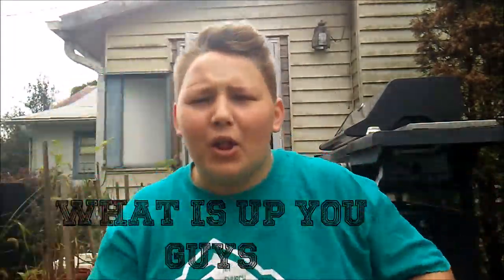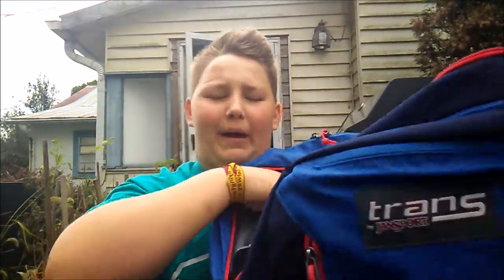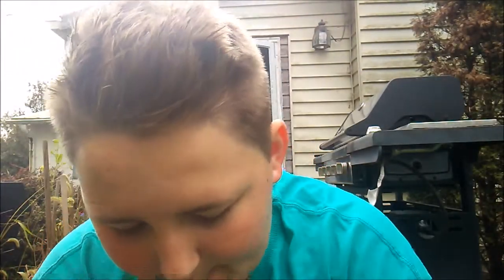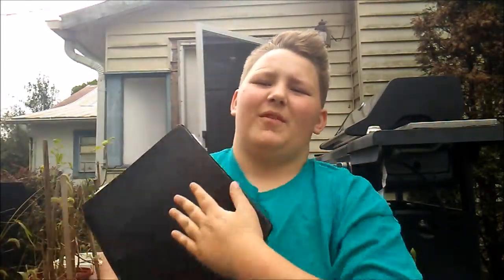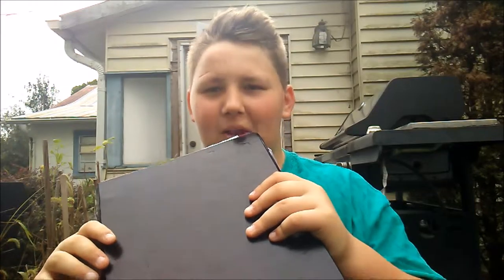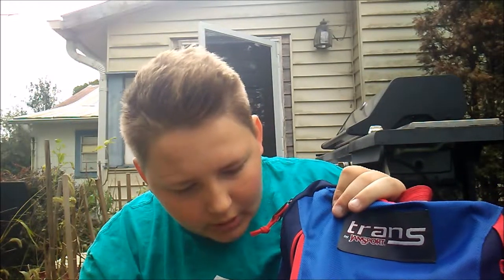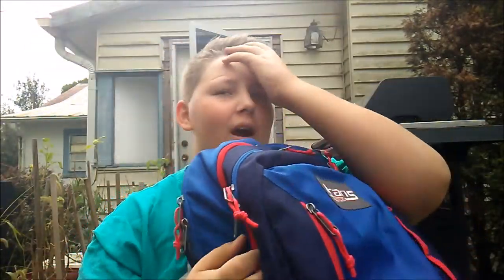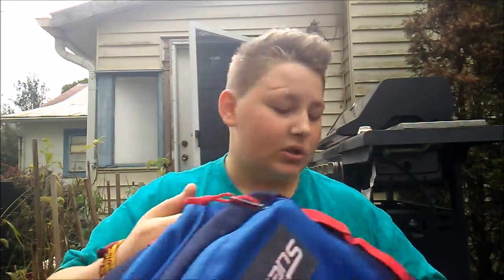THE BACKPACK CHALLENGE!!!